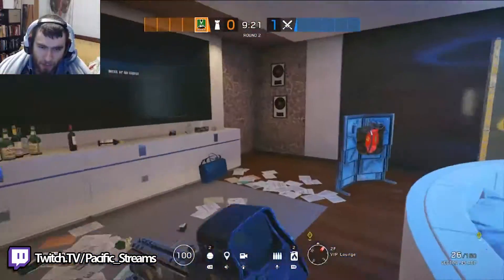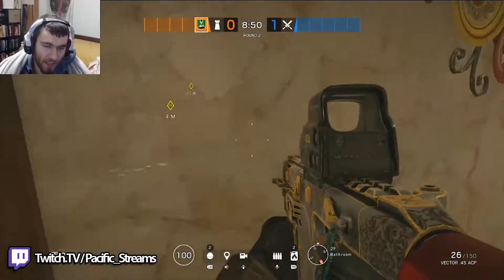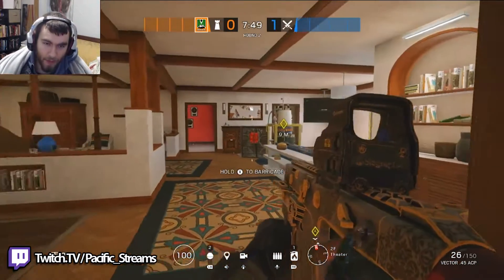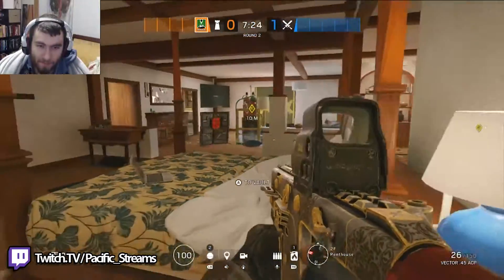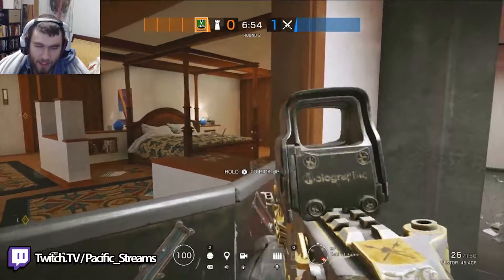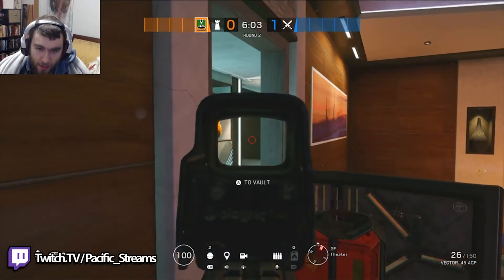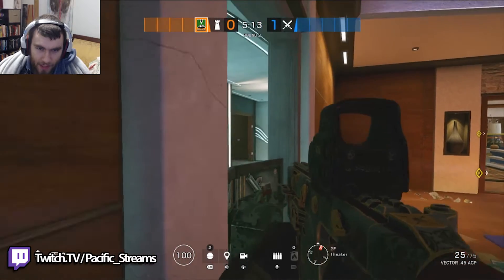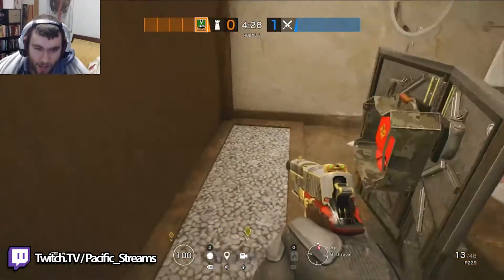Goyo Shield Placements on COASTLINE | PENTHOUSE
Hey everyone!  I was exploring where to put shields on Coastline with Goyo, and I found some pretty interesting spots.

I don't really like putting Goyo shields up when I'm in Penthouse.  I prefer using someone like Smoke, or at least Mozzie for the C4 and intel.  Goyo shields can get shot through the floor, which makes Penthous a really scary objective.   The whole thing is soft.  Well, maybe not the bathroom, but the rest of it!  Soft!  Mega oofs can happen in Penthouse.

Twitch Streams!